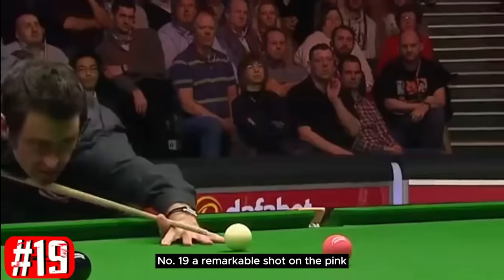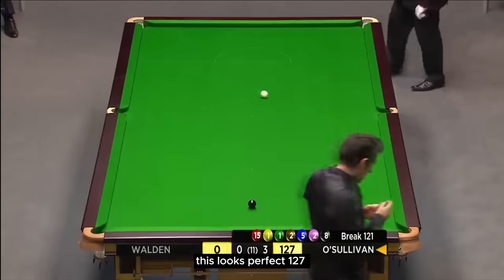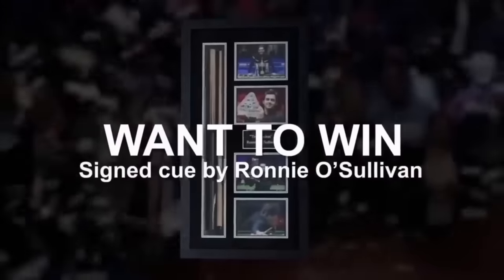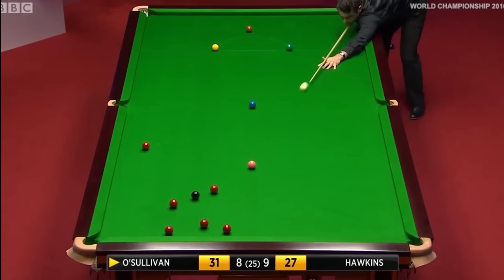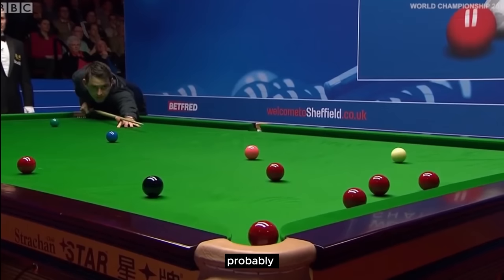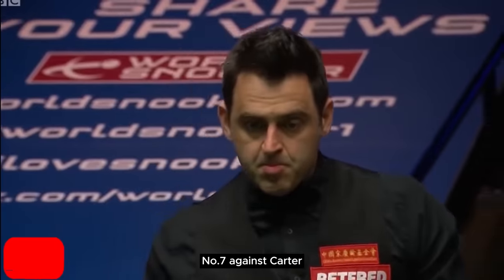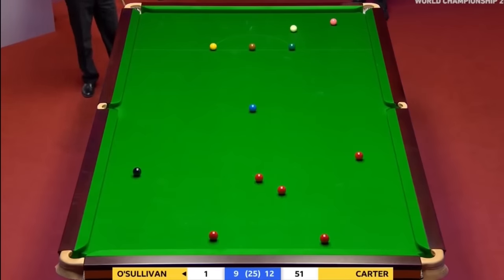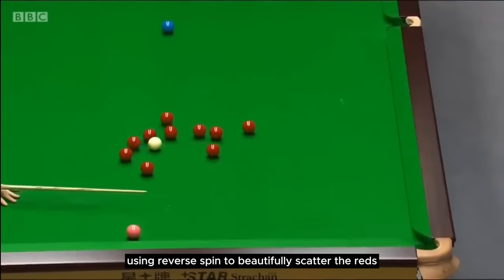Top 25 Plays of Ronnie O'Sullivan Career..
In this video, delve into the thrilling world of snooker, showcasing luckiest shots, unbelievable flukes, and lucky breaks from legends like Ronnie O'Sullivan and other snooker masters. Experience the unique blend of skill and luck that creates the most unforgettable moments in snooker history.